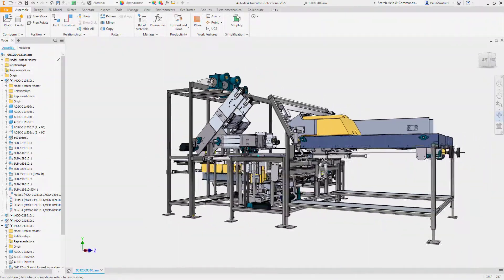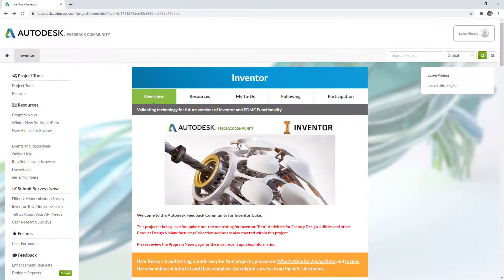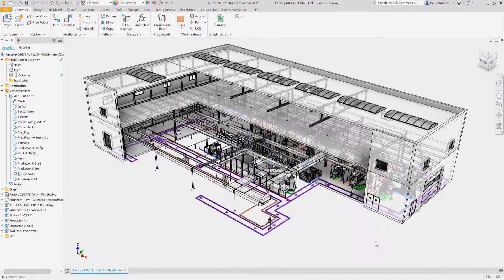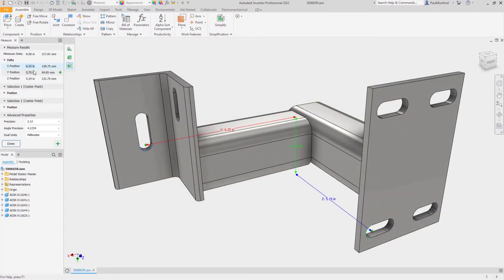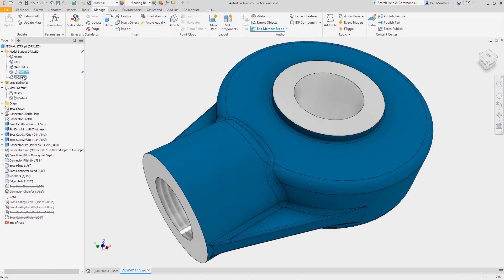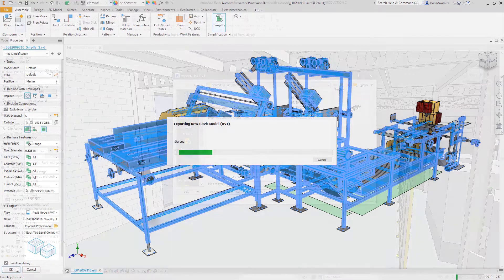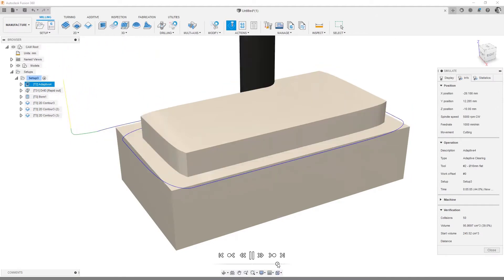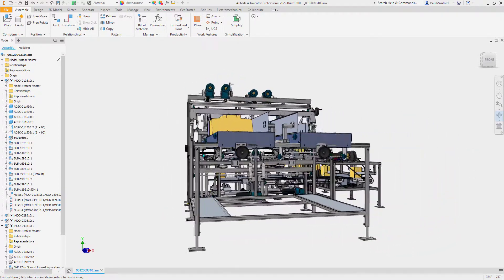What's New in Autodesk Inventor 2022